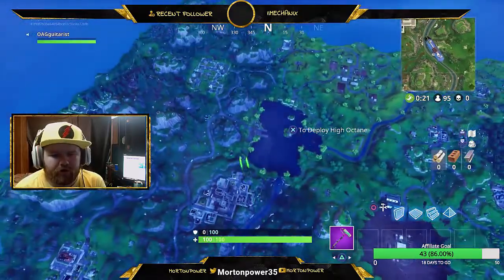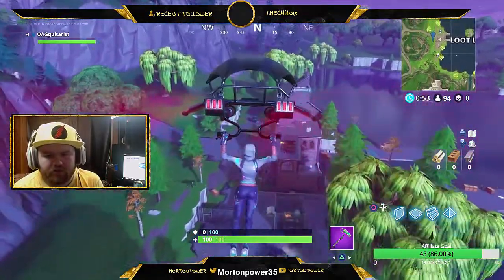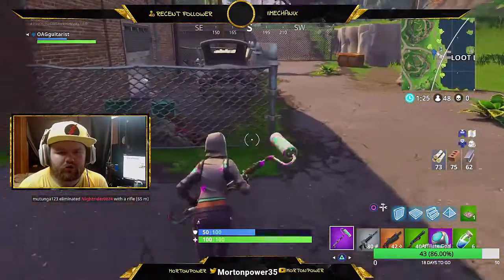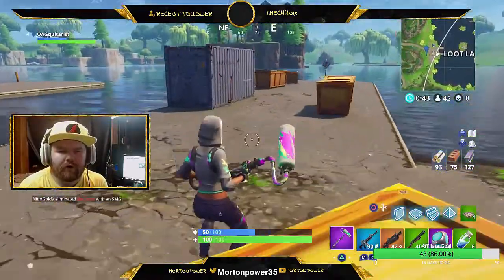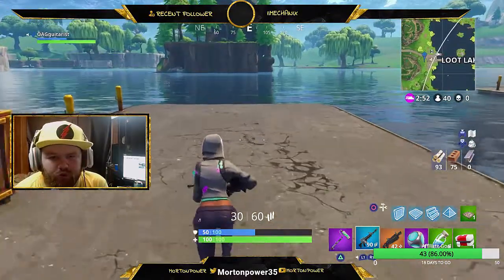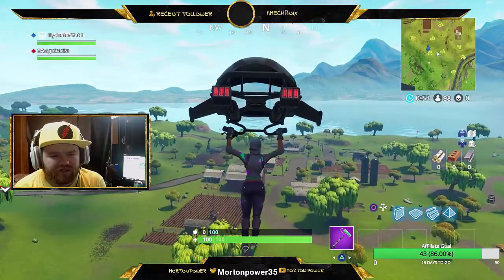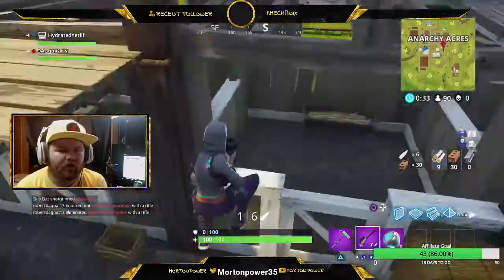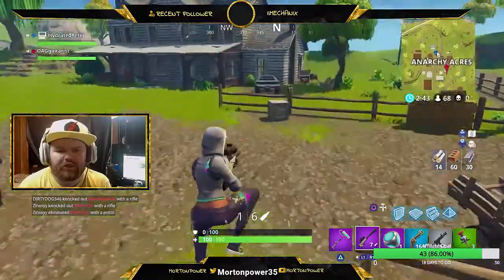Paint Roller Harvesting tool??? ( Renegade Roller Gameplay)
Music Credits-

Artists: Tosak & Marian